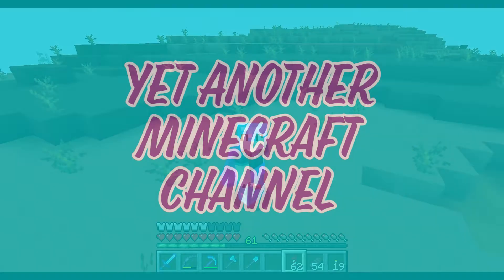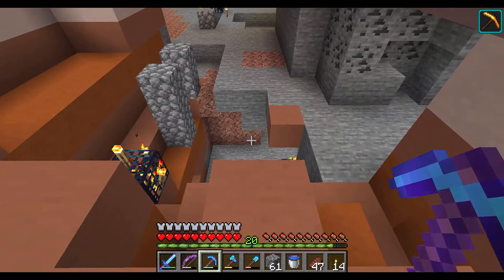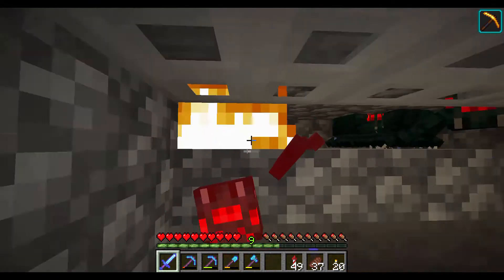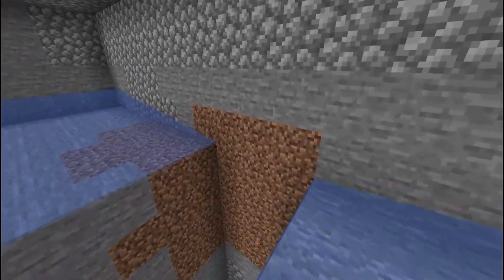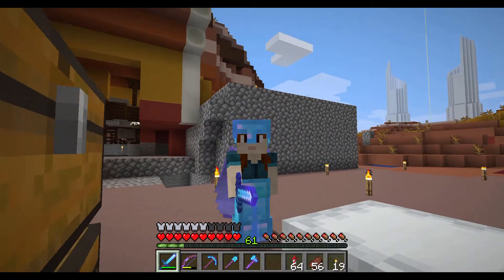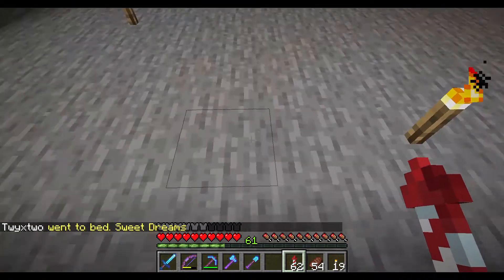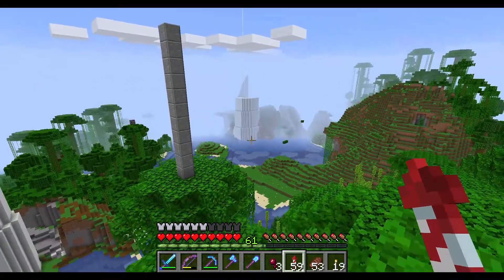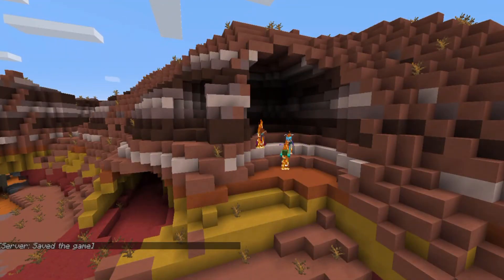Minecraft YAMc- Ep 19. 4 Spider spawners! Oh, and death and spider heads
Eep moves to her new Minecraft server base and gets ready to start building a megabase and finds 4 cave spider spawners so she decides to make an epic xp grinder. Obviously, she dies in the process. Then she goes and delivers wool and spider heads to Twyxts base and starts planning the rest of her base.

☻Data packs including mini-blocks and one player sleep is from Vanilla Tweaks
☻We also use Optifine and replay mod (When available)